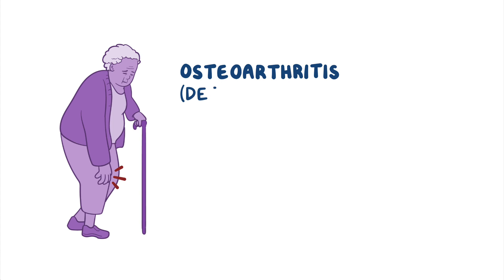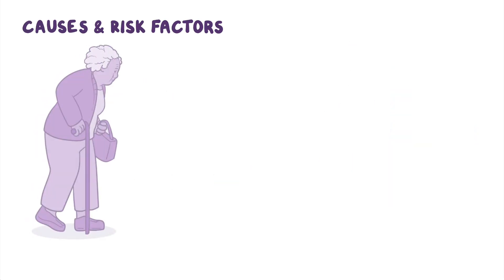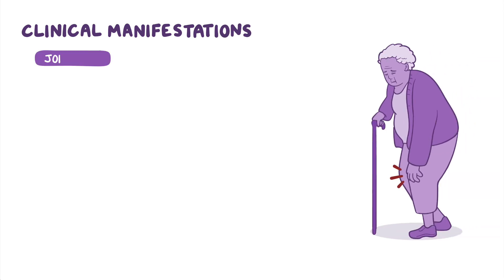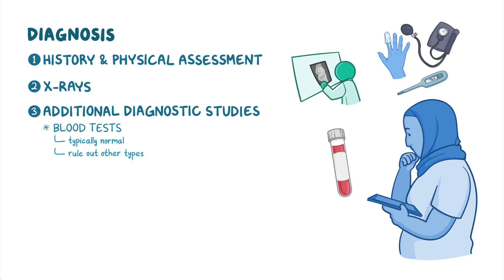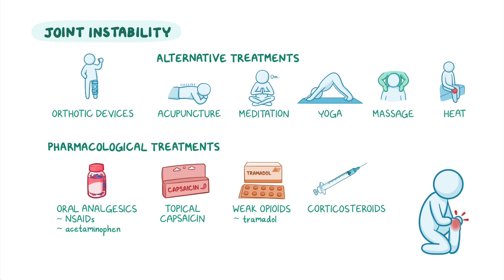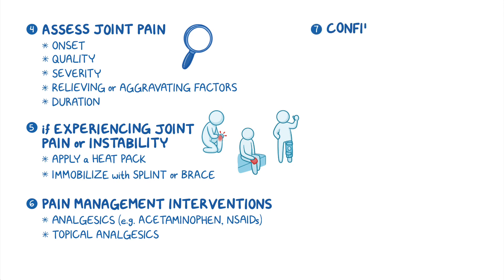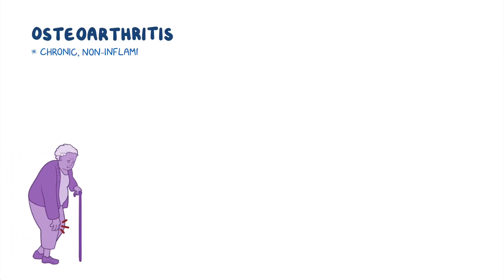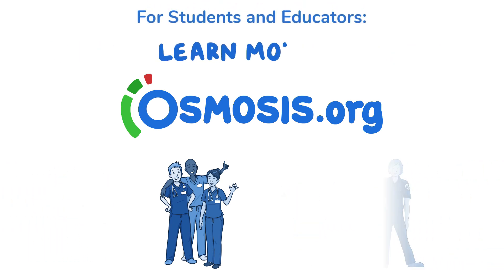Osteoarthritis: Clinical Nursing Care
What is osteoarthritis? Osteoarthritis, also known as degenerative joint disease, is a chronic, non-inflammatory condition characterized by gradual wear and tear of joint cartilage and underlying bone followed by inadequate repair.